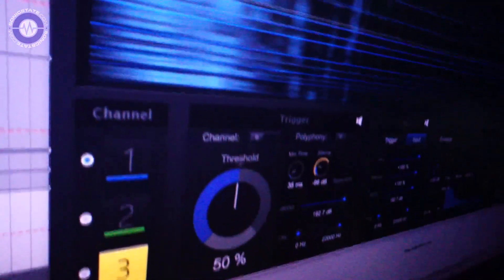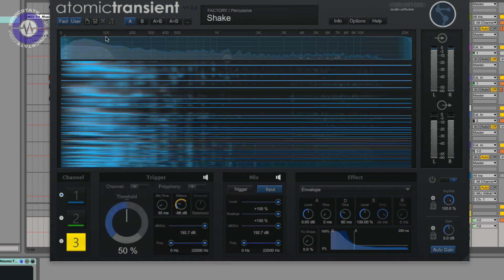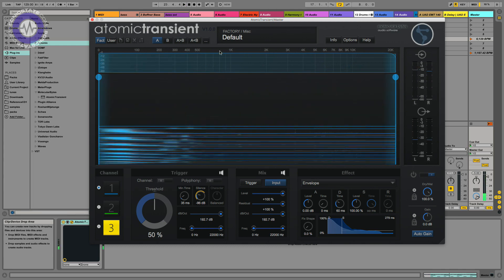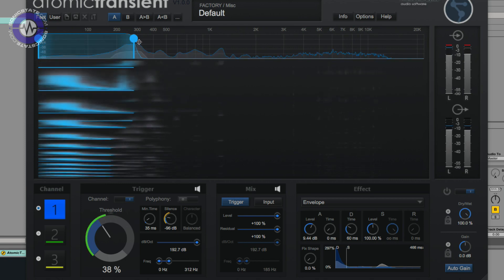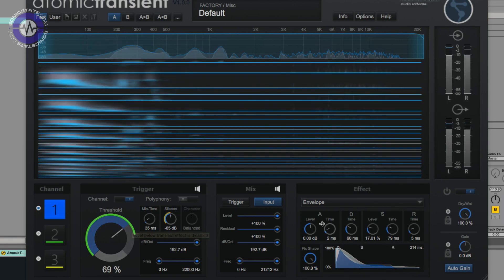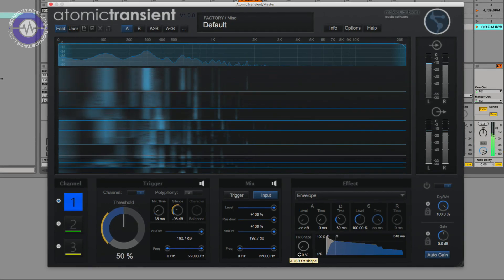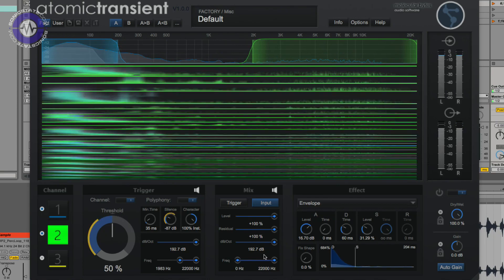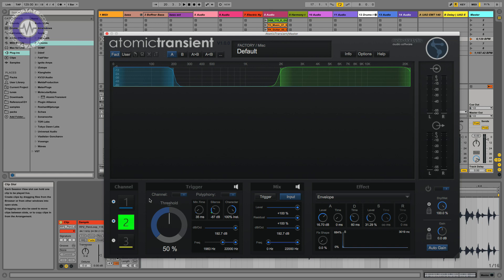Molecular Bytes Atomic Transient - SonicLAB Review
This transient processor adds a whole lot of extra frequency and pitch domain transient processing to your audio. Multi-band with dynamic filtering to boot. Tosh from Wij Productions takes a look.